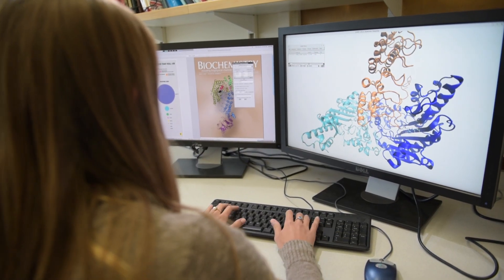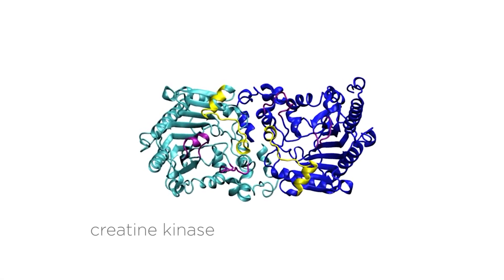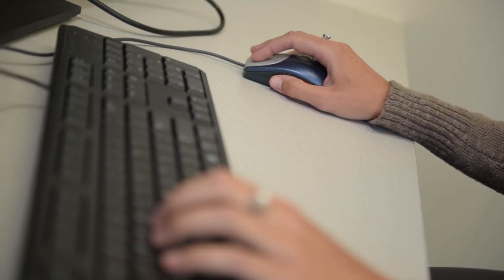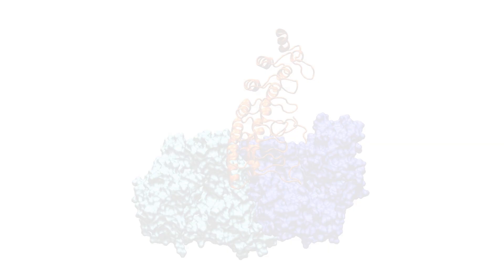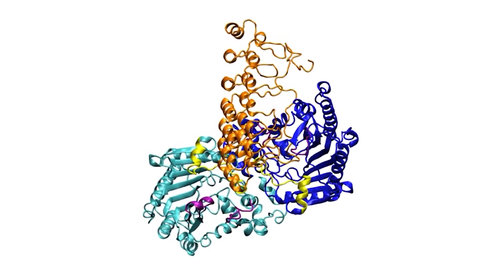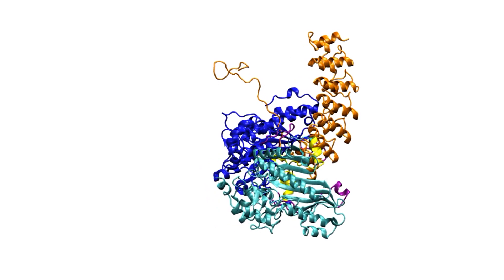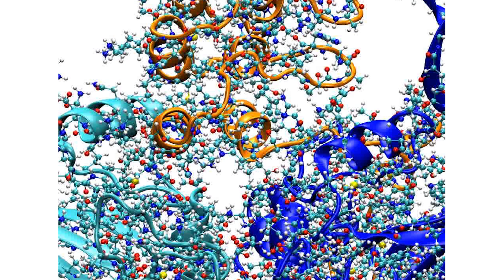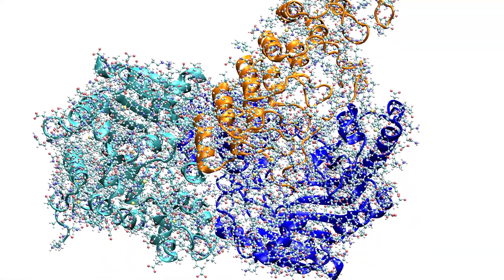Molecules in Motion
Video games transport players into richly imagined alternate worlds rendered by graphics processing units, GPUs, within game controllers. Chemists have begun using arrays of these same GPUs to explore another world, this one real: the motion of molecules as they interact with each other and their environment.